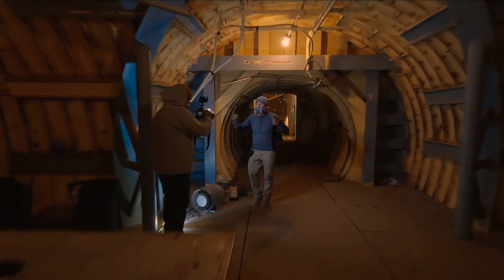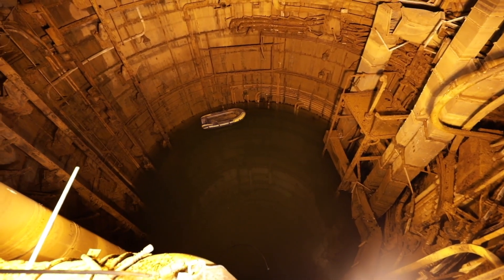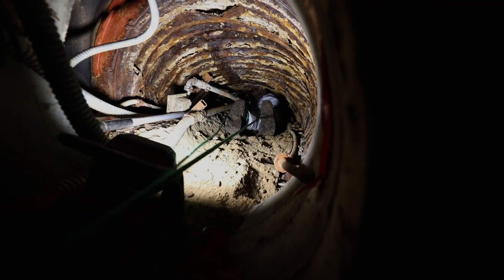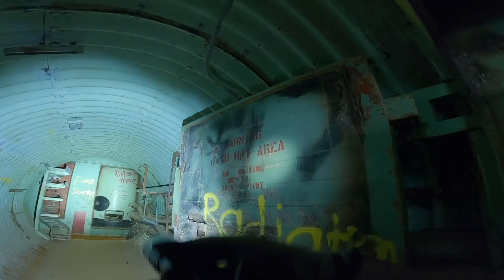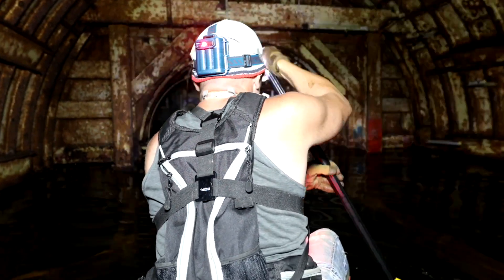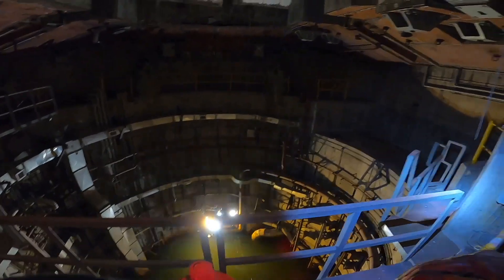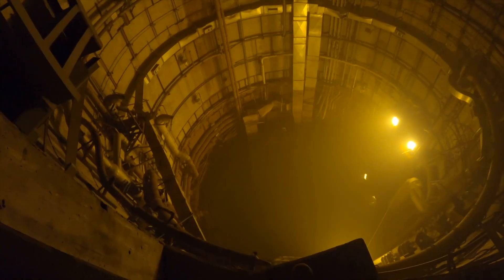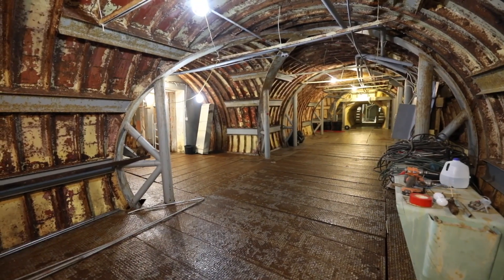Ep. 59 - Nuclear Missile Silo: YEAR IN REVIEW 2022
This week on 'Nuclear Bunker Living", we reflect on a YEAR IN REVIEW for 2022.
The past 11 months at the ATLAS F & TITAN 1 have been quite an unexpected journey and experience. Rehabilitating a Titan 1 complex is an unprecedented undertaking, as there is no procedures manual.

The Titan 1 underground Nuclear Bunker was developed during the Cold War as a deterrent against a Soviet nuclear strike against the United States. The Titan 1 Missile Silo complex was armed with 3 Nuclear Missiles, each 98 ft missile was armed with a destructive 4.5 megaton warhead and payload [the equivalent of 4.5 Million Tons of TNT per missile].

The 'Nuclear Bunker Living' You Tube series documents Nik's exploration and renovation of America's largest and most hardened underground Nuclear Military Bunkers.
Be sure to follow 'Nuclear Bunker Living' on Instagram and on TikTok